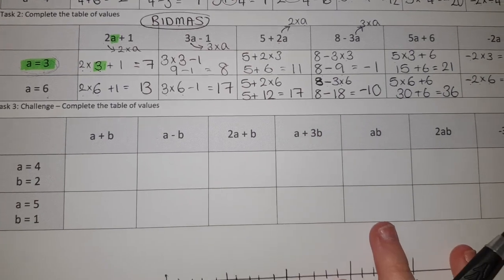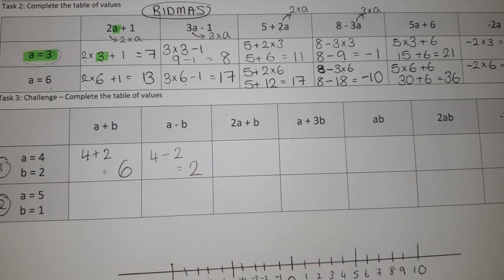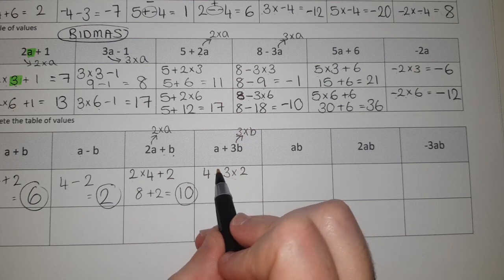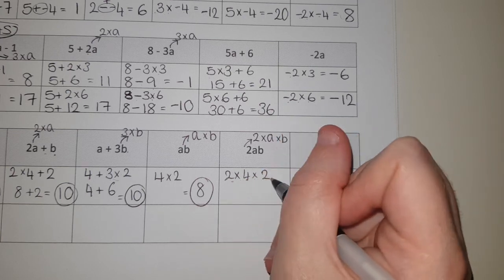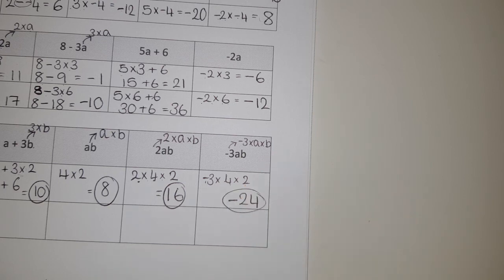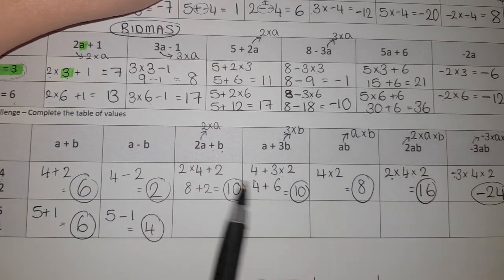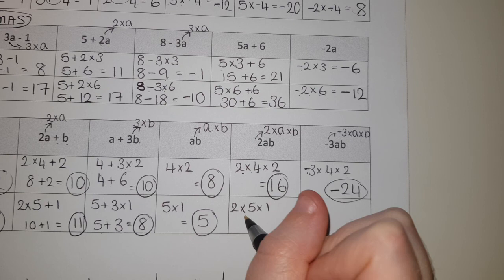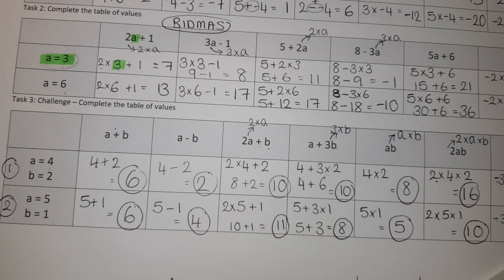Substitution Task 3